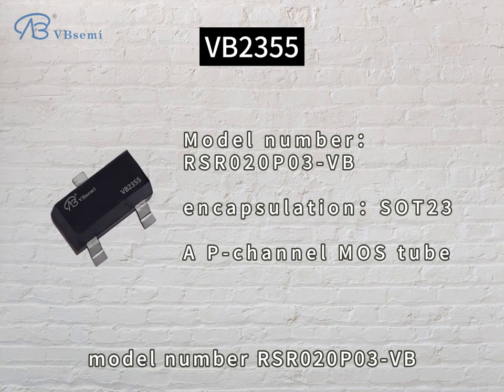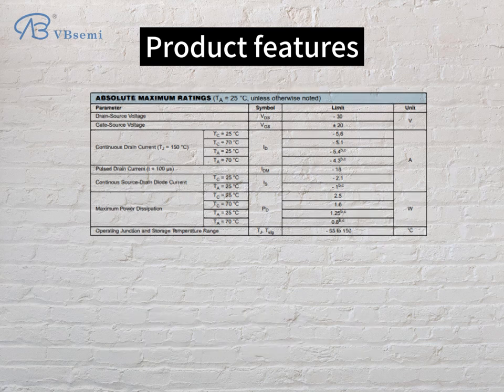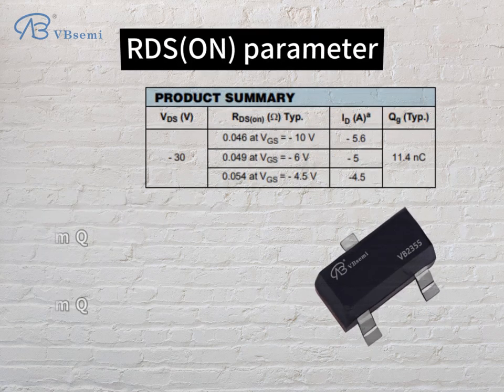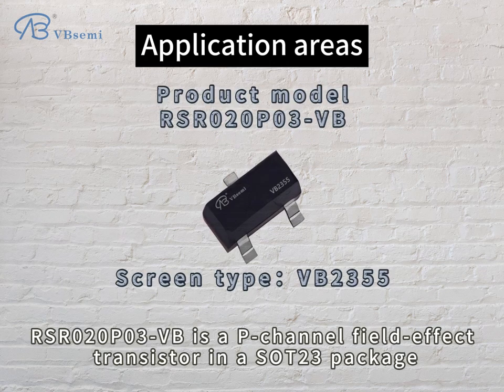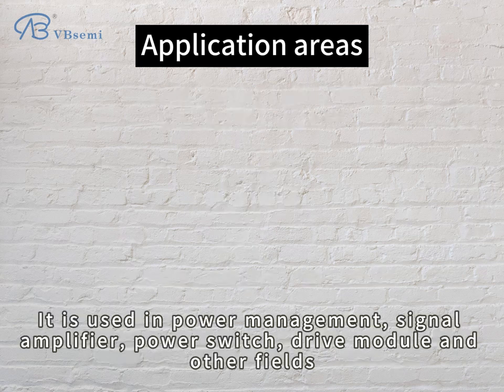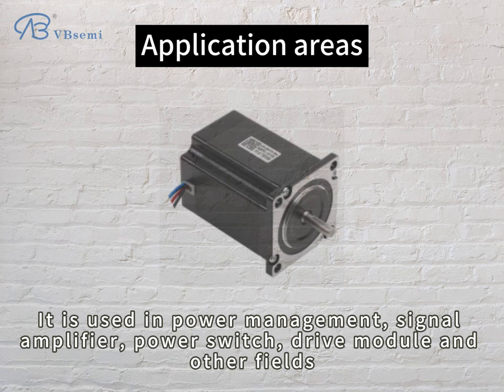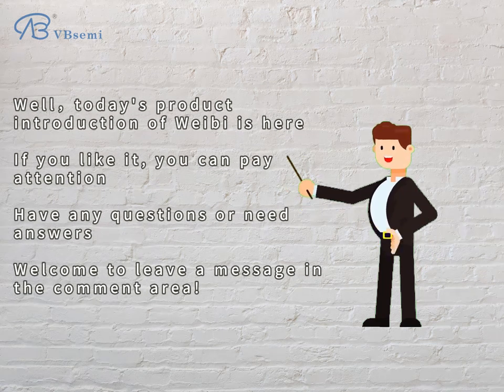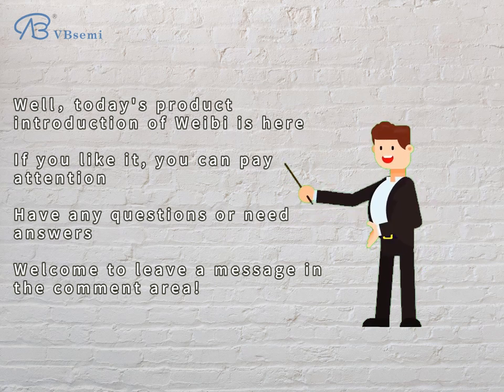RSR020P03-VB is a SOT23 package P-Channel field effect MOS tube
"**Product model:** RSR020P03-VB
**Silkscreen:** VB2355
**Brand:** VBsemi
**Parameters:**

**Application introduction:**
RSR020P03-VB is a P-Channel field effect transistor in SOT23 package. It has the characteristics of rated voltage of -30V, maximum current of -5.6A and on-resistance of 47mΩ. The threshold voltage is -1V, which is suitable for various electronic devices and modules.

**Application fields:**
1. **Power management module:** RSR020P03-VB is suitable for power management module. Through its P-Channel design, it can effectively control current and voltage and improve power efficiency.

2. **Signal amplifier:** In some signal amplifier circuits, RSR020P03-VB can be used as a switching element to adjust the amplification degree of the signal.

3. **Power switch module:** With good load current and power supply voltage performance, RSR020P03-VB can be applied to power switch module to achieve efficient power control.

4. **Drive module:** As a field effect transistor, RSR020P03-VB can also be used in various drive modules to ensure efficient and reliable operation of the module.

In general, RSR020P03-VB is suitable for electronic modules that require P-Channel field-effect transistors, and is widely used in power management, signal processing, drive control and other fields."